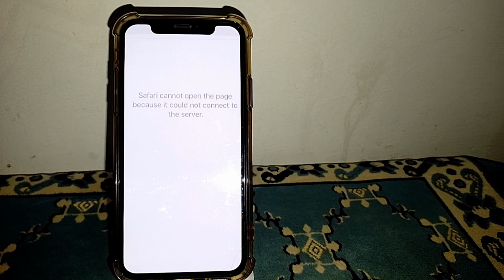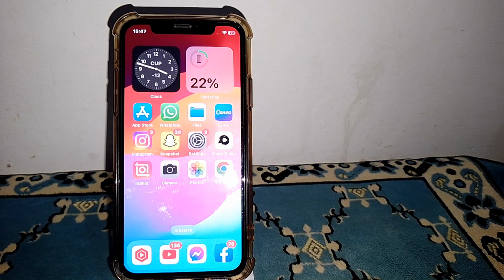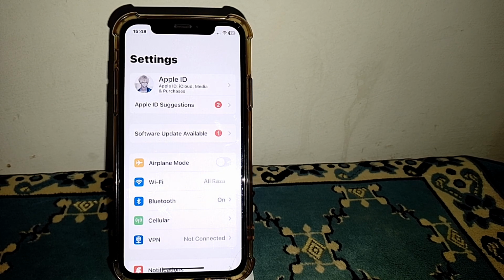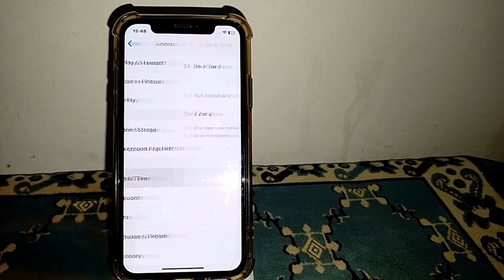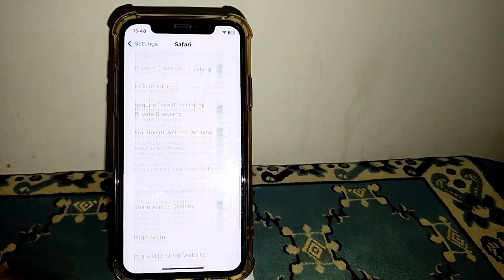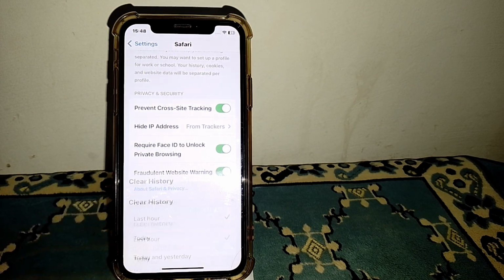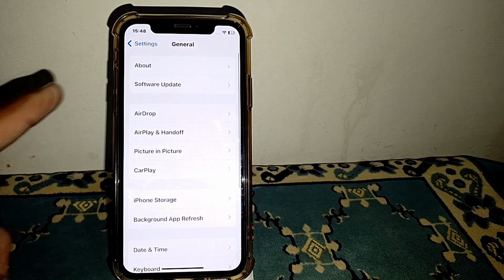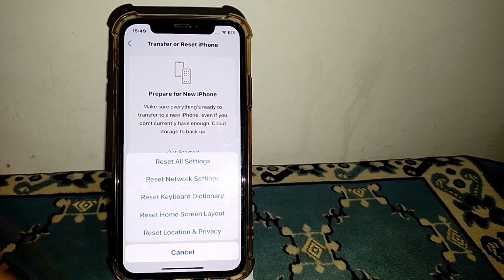How to Fix Safari Cannot Open the Page Because It Could not Connect to the Server | iPhone - iPad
Hi Everyone, After watching this video you will be able to know " How to Fix Safari Cannot Open the Page Because It Could not Connect to the Server | iPhone - iPad ". So get rid of this problem and enjoy your device.

safari cannot open the page because it could not connect to the server on ipad,
safari cannot open the page because it could not connect to the server ipad,
safari cannot open the page because it could not connect to the server macbook,
safari cannot open the page because it could not connect to the server localhost,